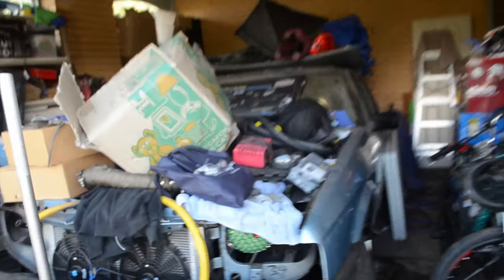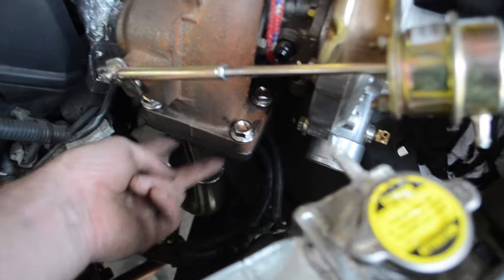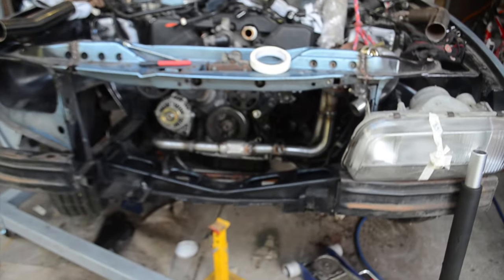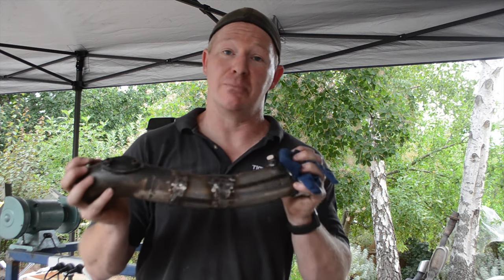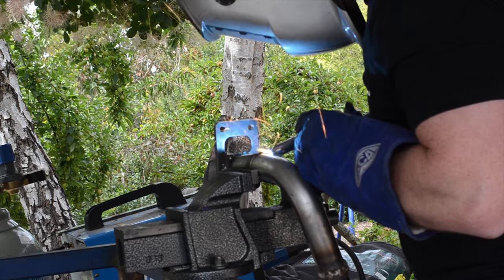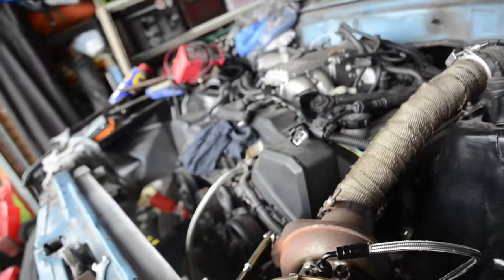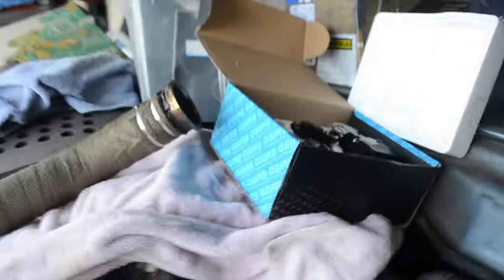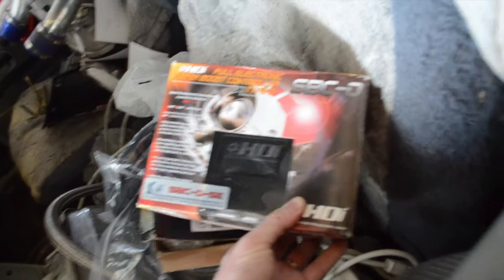Turbo install on 1uzfe (the Fexas project)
In this episode I try my hand at fabricating a turbo system for the very first time. This old XF has had a 1uzfe V8 transplant and now its getting BOOST in the form of a turbo.

If you like the music please check out iTunes

Tims Garage is a DIY car maintenance and modification channel, its a guide and its 'real' the wins the losses are all shown, but most of all its a safe channel for everyone to watch, no bad language, no inappropriate jokes, your kids can watch this! Enjoy and lets save some money and enjoy our cars!

This is a DIY video, please ensure that all the work you do is safe and if in doubt take it to a professional. Also if you have any issues after attempting the job get it checked out, at least you can sleep better and at worst it may save your life depending on the job. DO NOT take this video as the only and best way to do anything, It is just some ideas on what I have done and what worked for me. I take no responsibility for what others do, please don't kill yourself or cause serious damage to your person... This is just a guide. be safe, have fun, and live long.

Research is the key to most DIY so make sure you watch other videos to ensure that the job you do is done well and that any areas that I miss are covered. Please BE SAFE!